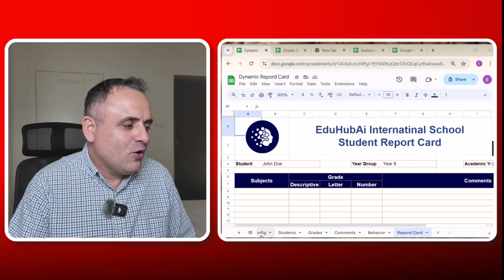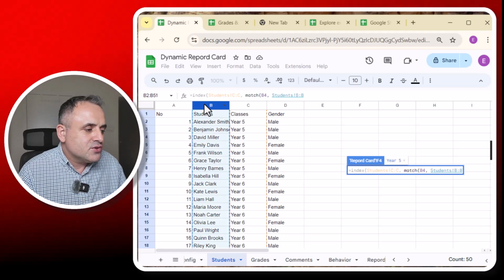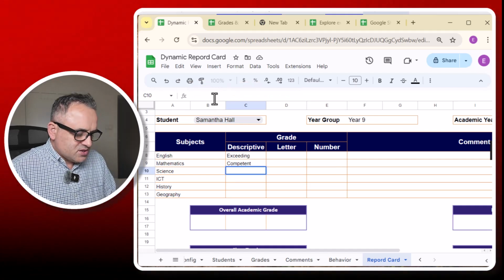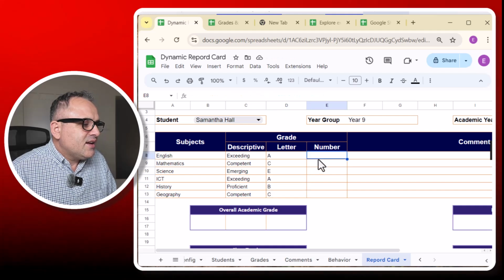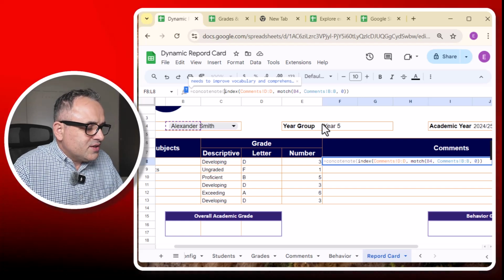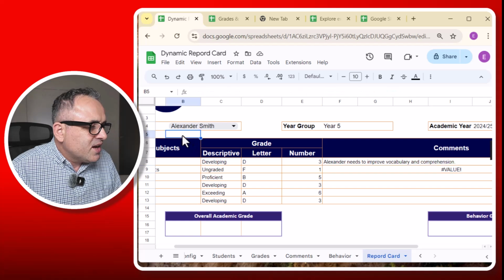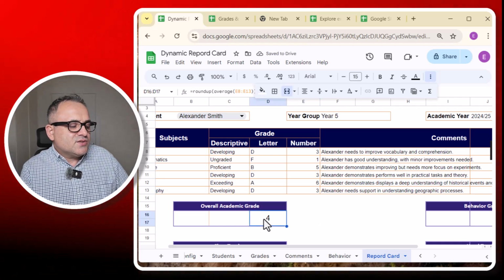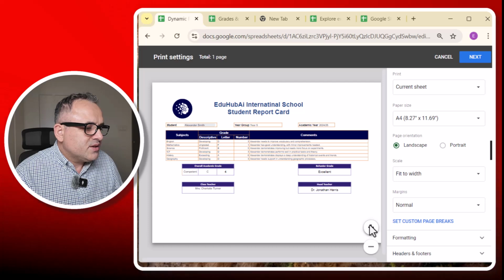🎓 Master Google Sheets #5 | Automating Data Retrieval and Dynamic Updates for Report Cards🎓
In *Part 5* of our Google Sheets Mastery series, we dive into data visualization and dashboard creation to bring your Google Sheets data to life. This tutorial covers creating interactive charts, setting up a dynamic dashboard, using conditional formatting, and automating updates to provide real-time insights. Perfect for educators, administrators, and anyone looking to elevate their data presentation skills in Sheets! 📊

*Resources:* Make a copy of the Google Sheets templates used in the video:

*Chapters* :
00:00 - Introduction to Final Stage
00:09 - Basic Report Card Setup
00:22 - Dynamic Data Pulling from Sheets
00:40 - Removing Grid Lines for Clean View
01:12 - Adding Student Name Dropdown
01:25 - Retrieving Student Data Dynamically
01:44 - Avoiding Typing Errors with Data Validation
02:23 - Using INDEX and MATCH for Class Information
02:54 - Populating Subject Names from Config
03:38 - Retrieving Descriptive Grades
05:17 - Adding Letter Grades for Each Subject
07:00 - Adding Number Grades for Each Subject
08:12 - Adding Comments Dynamically
10:08 - Personalizing Comments with Student Name
12:00 - Splitting and Concatenating First Names
14:20 - Correcting Cell References for Accuracy
15:45 - Calculating Overall Academic Grade
18:10 - Adding Class Teacher and Behavior Grades
19:57 - Formatting and Printing Options
20:05 - Final Overview of Dynamic Report Card System
22:05 - Conclusion

*Complete Tutorial Series: Building a Google Sheets Dynamic Report Card*

By the end of this tutorial, you’ll have a complete, fully automated report card template ready for use. Download the template in the description below, and get started on optimizing your grading workflow today!